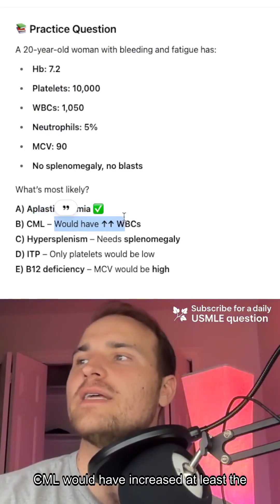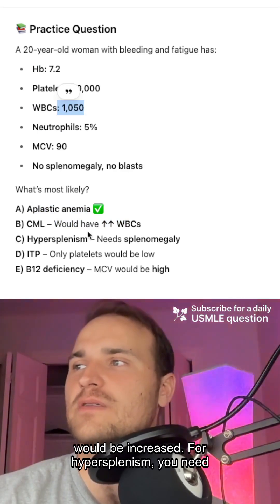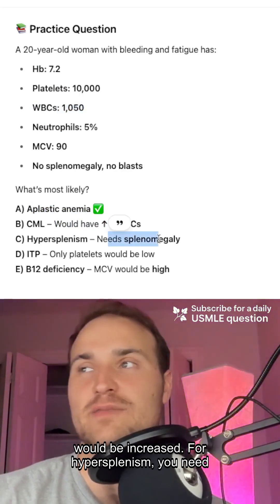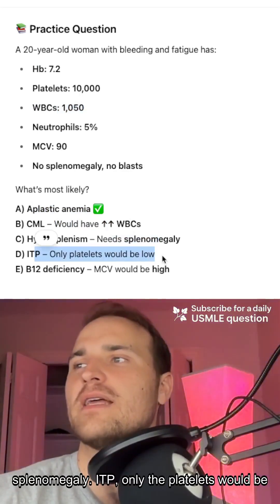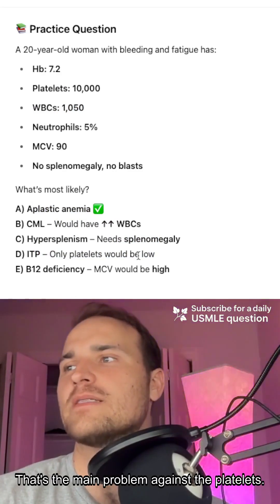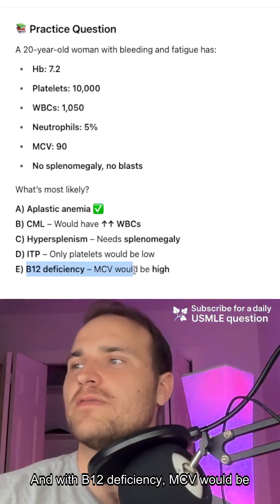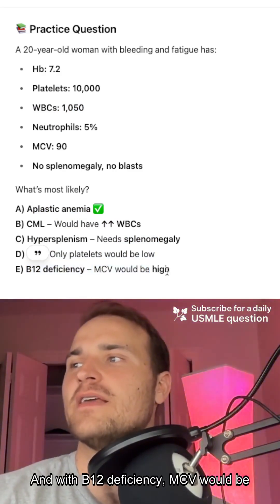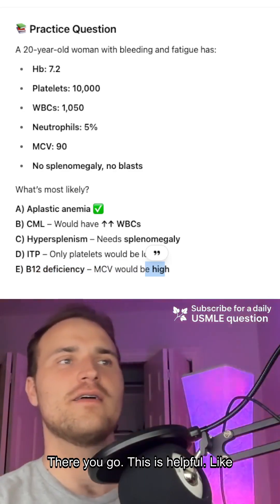How to think about the spleen and bone marrow in step 1 blood questions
In this Step 1 USMLE review video, we discuss How to think about the spleen and bone marrow in step 1 blood questions.

This video is designed to help medical students prepare for the USMLE Step 1 exam with concise, high-yield information.